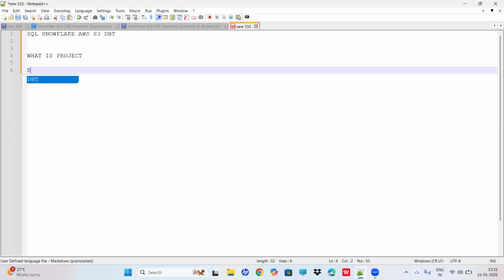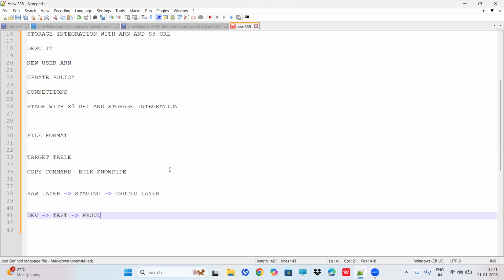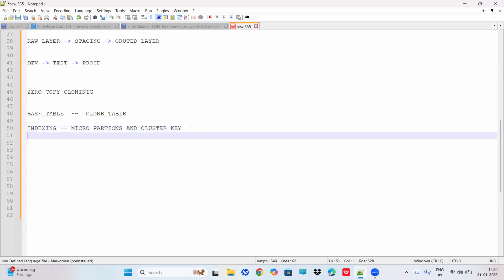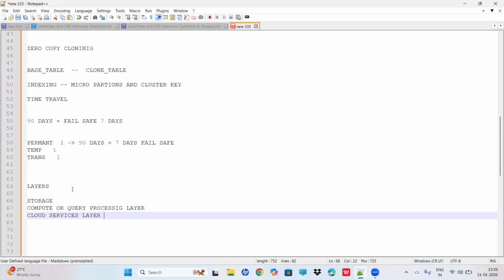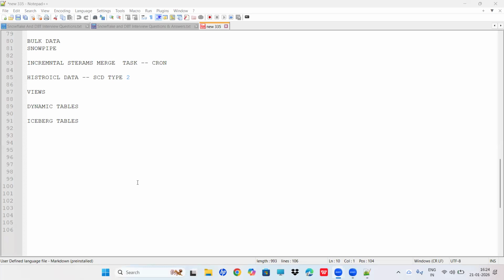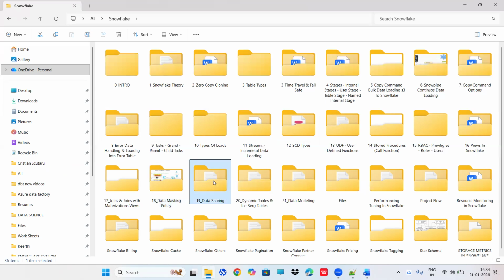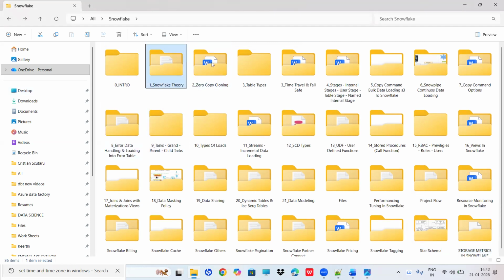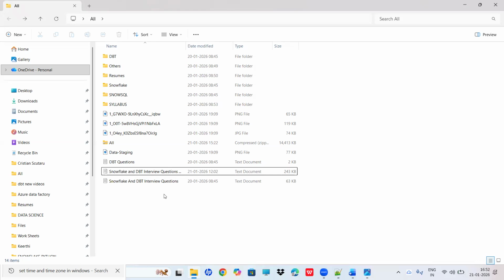Snowflake & DBT Interview Preparation 2026 | Real-Time Project Scenarios | Madhu | Time Variant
Welcome to Time Variant — your trusted channel for mastering Snowflake, DBT, AWS S3, and Real-Time Data Engineering Projects.

In this video, Madhu explains a complete Oracle to Snowflake Data Migration Project, covering real-time industry architecture, ETL workflows, AWS S3 integration, DBT transformations, and Snowflake performance concepts.

✔ What is a Data Migration Project
✔ Oracle to Snowflake Real-Time Architecture
✔ ETL Team Workflow
✔ AWS S3 & Storage Integration (ARN, S3 URL, IAM Policy)
✔ External Stage Creation & File Formats
✔ COPY Command, Bulk Load & Snowpipe
✔ Raw → Staging → Curated Data Layers
✔ Dev → Test → Prod Environments
✔ Zero Copy Cloning
✔ Micro-Partitions & Cluster Keys
✔ Time Travel & Fail-safe
✔ Streams, Tasks & Incremental Merge
✔ SCD Type 2 Historical Data
✔ Dynamic Tables & Iceberg Tables
✔ Internal & External Stages (PUT, GET)
✔ Star Schema & Snowflake Schema
✔ OLTP vs OLAP Concepts

This video is perfect for:
✅ Snowflake Beginners
✅ DBT Learners
✅ Data Engineers
✅ Interview Preparation

🎓 Online & Offline Training Available
👨‍🏫 Trainer: Madhu
📺 Channel: Time Variant

Snowflake | DBT | AWS S3 | ADF | SQL | Data Engineering